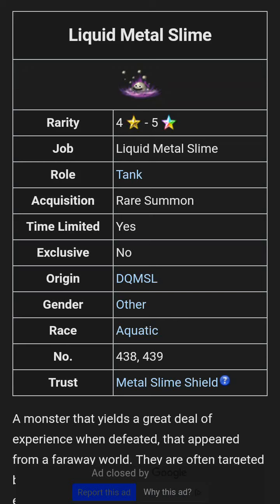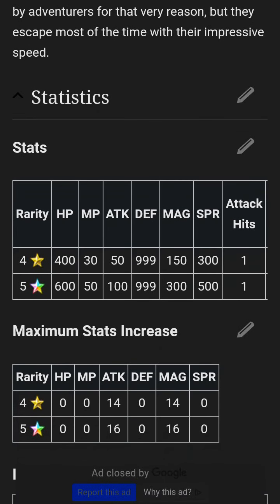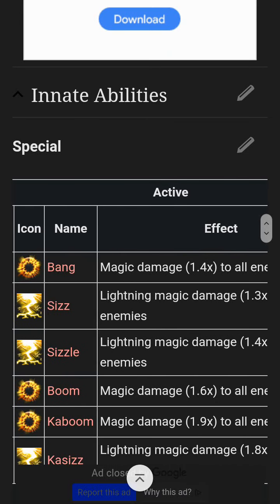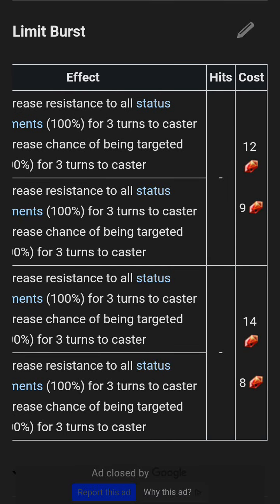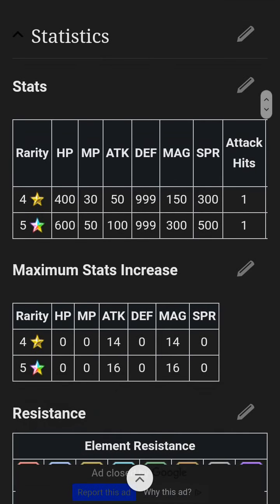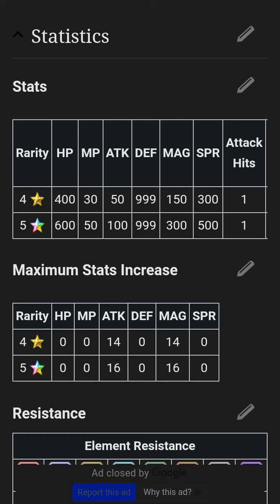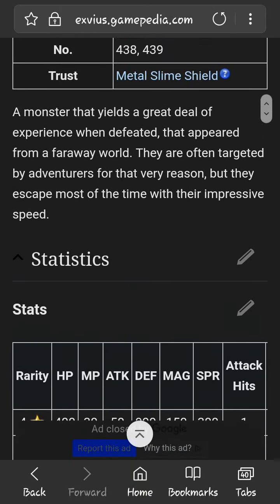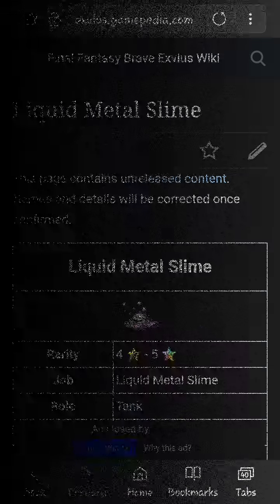FFBE | Dragon Quest's Liquid Metal Slime Unit Review & Future Uses!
Heya  everyone! There is also Chow's TMR, Jake's Pirate Ring and Arsha's Talisman that work great on him.